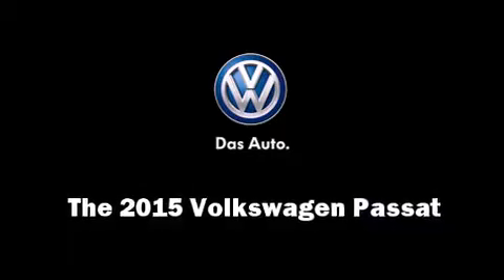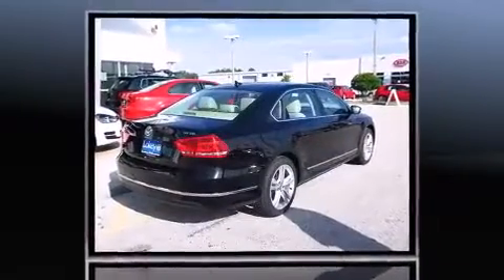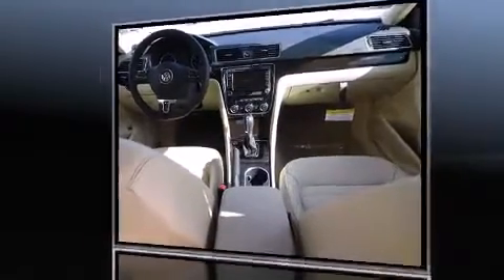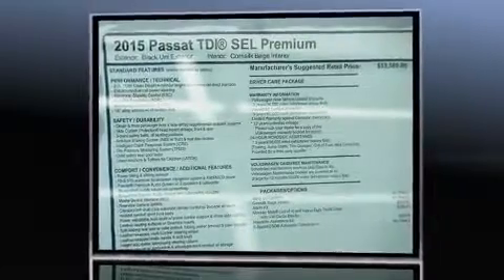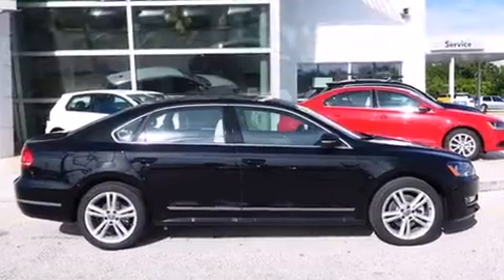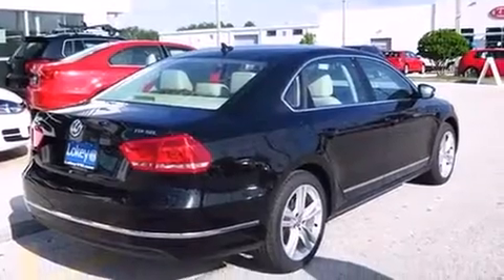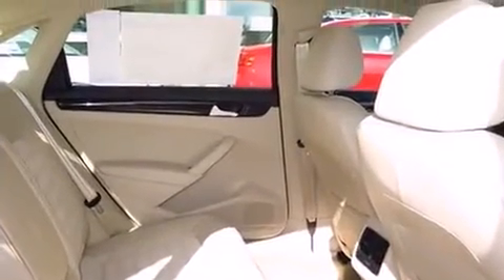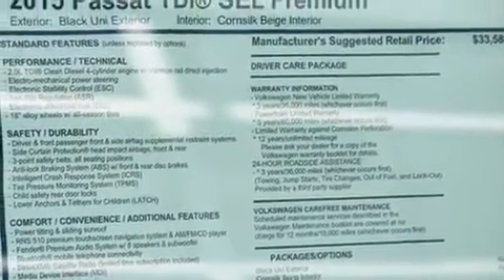2015 Volkswagen Passat 2.0L TDI SEL Premium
Lokey Volkswagen
27850 U.S. Hwy 19 N

Step into the 2015 Volkswagen Passat. This 4 door, 5 passenger sedan provides a satisfying ride for all passengers. Performance and efficiency are both prioritized thanks to the 2 liter 4 cylinder engine, providing a smooth and predictable driving experience. Well tuned suspension and stability control deliver a spirited, yet composed, ride and drive The engine breathes better thanks to a turbocharger, improving both performance and economy. All of the premium features expected of a Volkswagen are offered, including: front and rear reading lights, 1-touch window functionality, a built-in garage door transmitter, a power seat, heated seats, heated door mirrors, and remote keyless entry. Features such as automatic climate control and leather upholstery prove that economical transportation does not need to be sparsely equipped. For drivers who enjoy the natural environment, a power moon roof allows an infusion of fresh air. Audio features include a CD player with MP3 capability, steering wheel mounted audio controls, A 20 gigabyte hard drive, and 9 speakers, providing excellent sound throughout the cabin. Volkswagen also prioritized safety and security with features such as: dual front impact airbags, head curtain airbags, traction control, brake assist, a panic alarm, an emergency communication system, and 4 wheel disc brakes with ABS. This car was designed with safety in mind, allowing you to drive with even greater assurance. We know that you have high expectations, and we enjoy the challenge of meeting and exceeding them! Stop by our dealership or give us a call for more information.